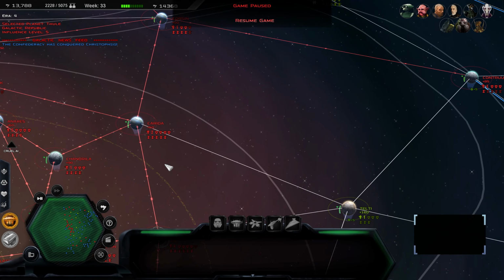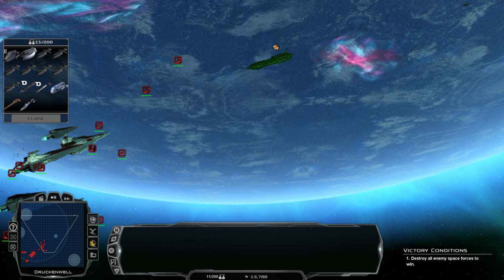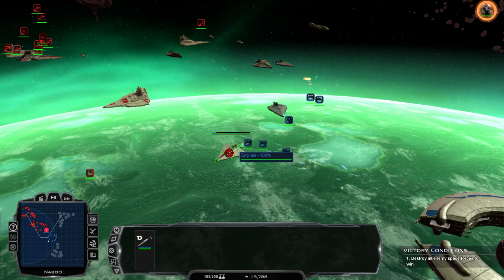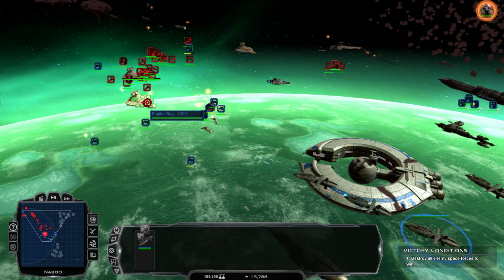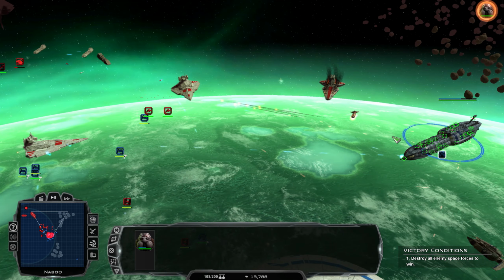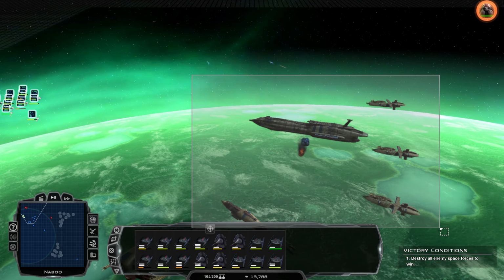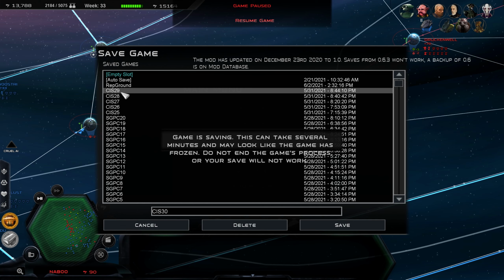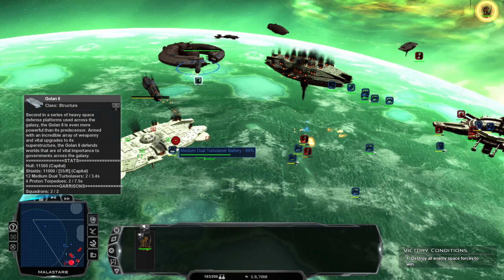Blockading Naboo! | CIS - Fall of the Republic 1.1 | Ep 17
Corey starts a new playthrough commanding the CIS in the recent Fall of the Republic 1.1 release!